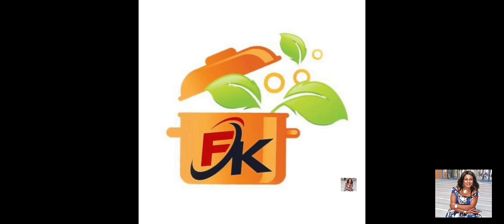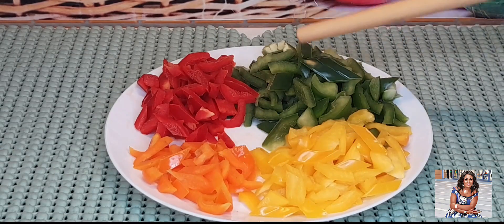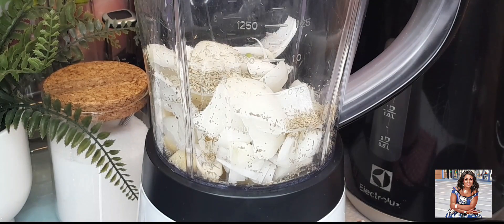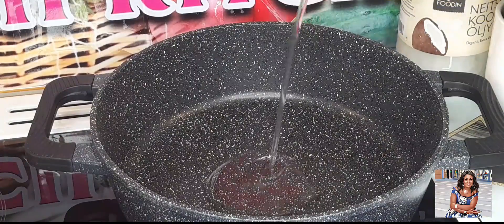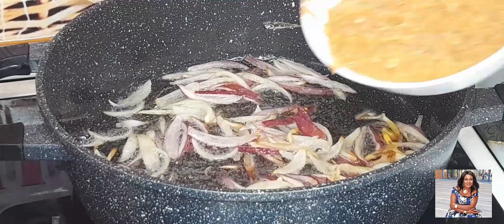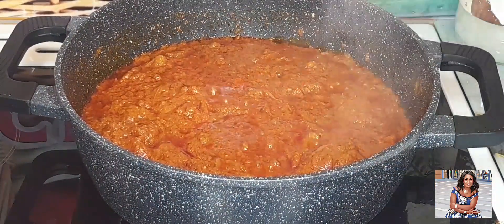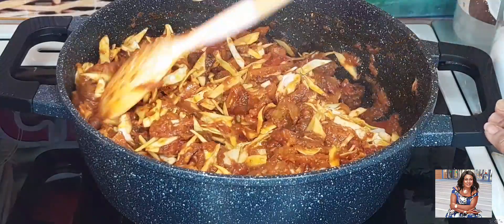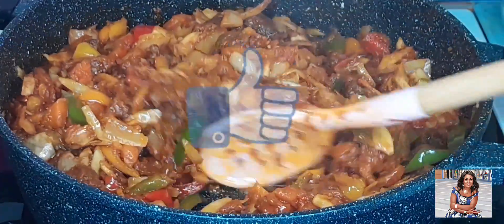Make This Cabbage Stew And Thank Me Later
Hello FranciiTeam, I have a new recipe for you to enjoy. Stay blessed 🙌

▪︎Cabbage 🥬
▪︎Carrot 🥕
▪︎Cow meat 🥩
▪︎Onion 🧅
▪︎Tomatoes 🍅
▪︎Ginger
▪︎Garlic 🧄
▪︎Aniseed
▪︎Fennel seed
▪︎Cumin
▪︎Curry powder
▪︎Smoke paprika powder
▪︎Habanero pepper
▪︎Tablespoon of tomato paste
▪︎Salt to taste
▪︎ Vegetable Oil